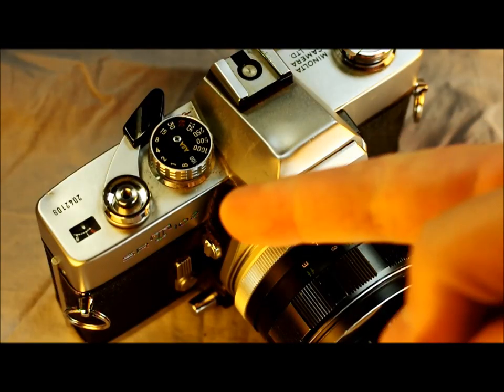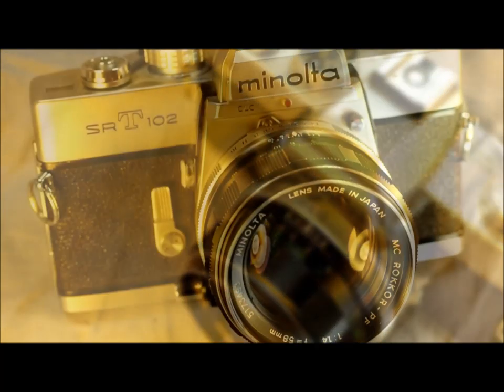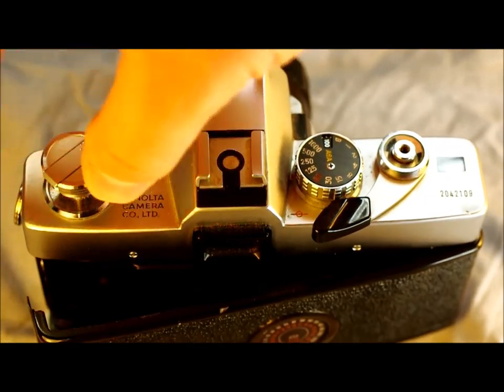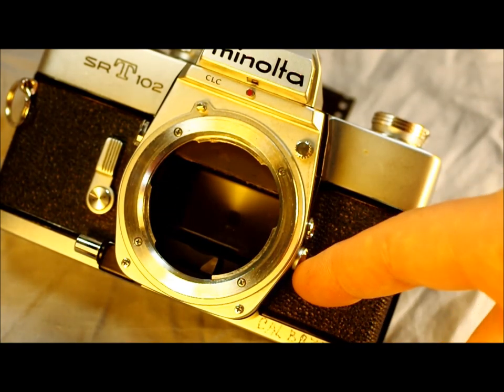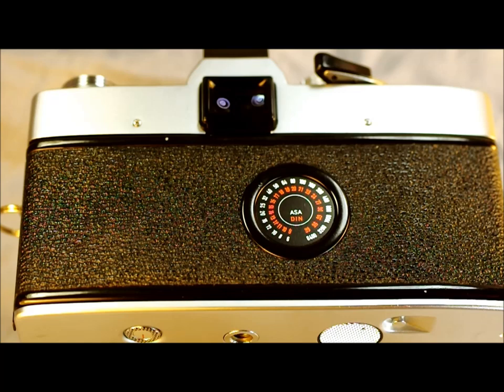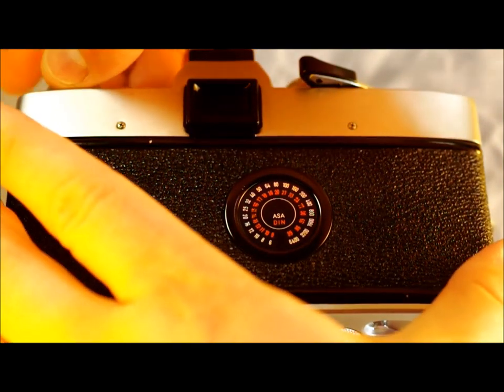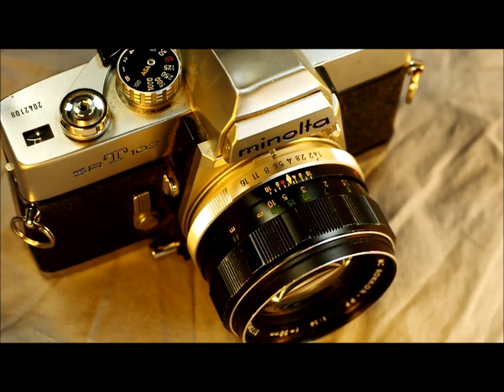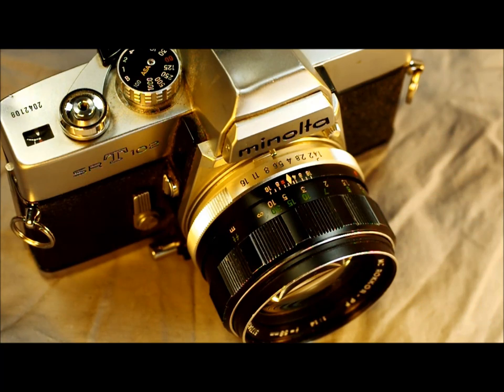Minolta SRT 102 Video Manual, Video 1 of 2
The Minolta SRT 102 represents the top-end SRT camera, especially if it includes the MLU switch. These cameras were built to last, though their designs weren't perfect. The optics were good and the bodies reliable.

This video presents a general camera overview. Video 2 provides an in-depth look at how to use the camera's functions and how those functions can influence your photography.

Index:
Skip the Intro: 0:07
Features Overview: 0:30
Target Market and Model History: 2:57
Camera Features -- Top: 5:18
Camera Features -- Front: 6:46
Camera Features -- Bottom: 9:49
Camera Features -- Back: 10:48
Camera Features -- Inside: 11:58
Notes: 13:56
Camera Don'ts: 17:45
Thank Yous:: 20:00
Sample Photos and Closing Thoughts: 20:43